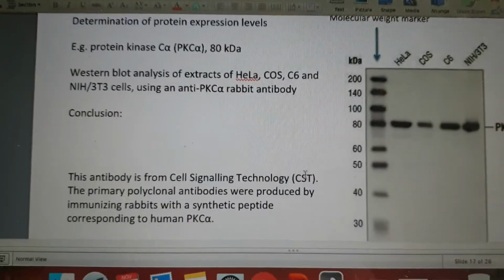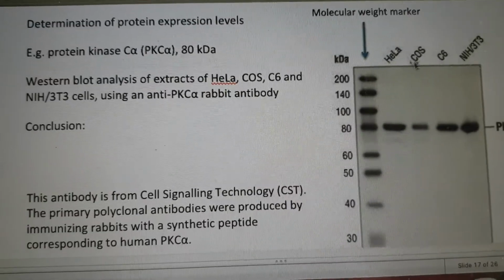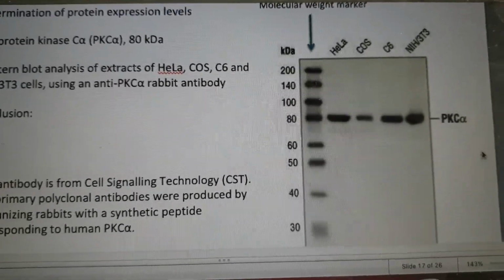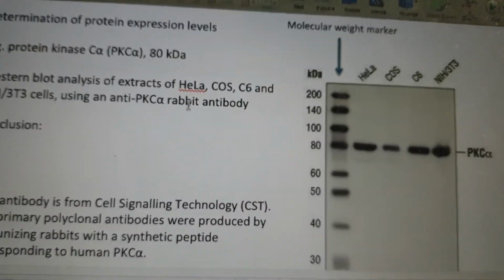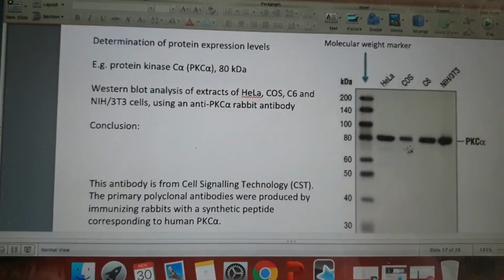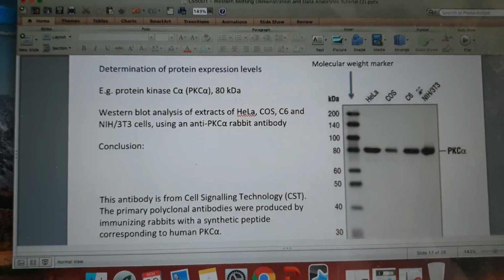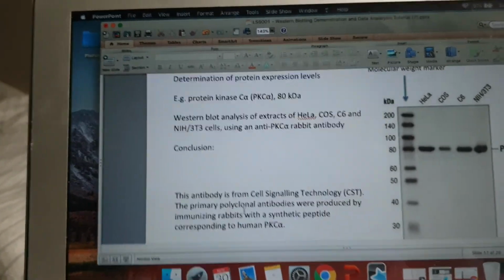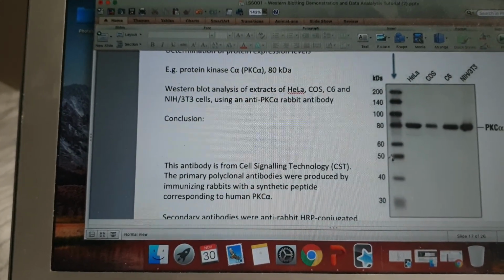Western blotting data analysis example and work through LS5001